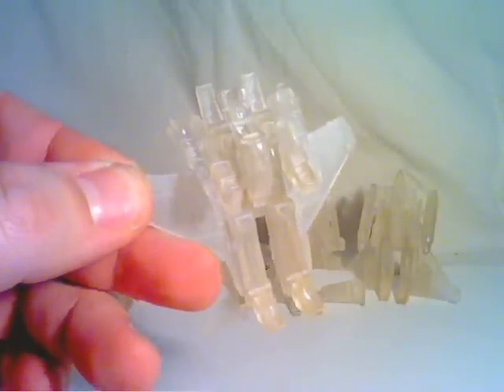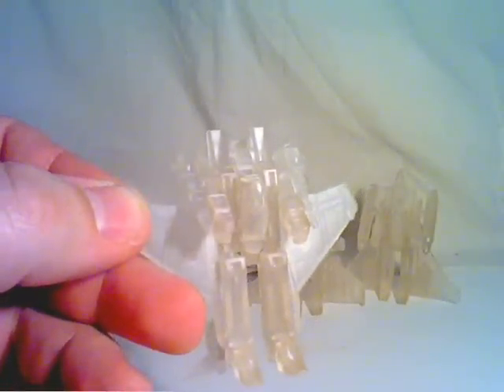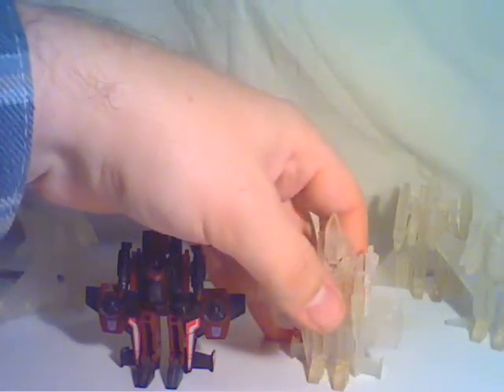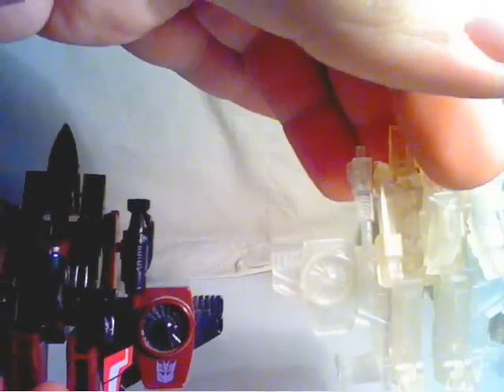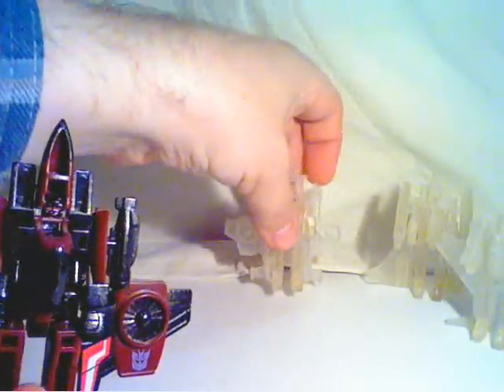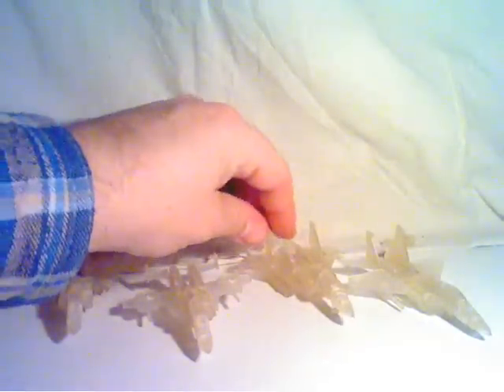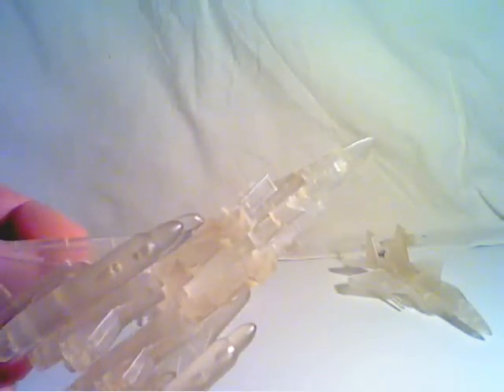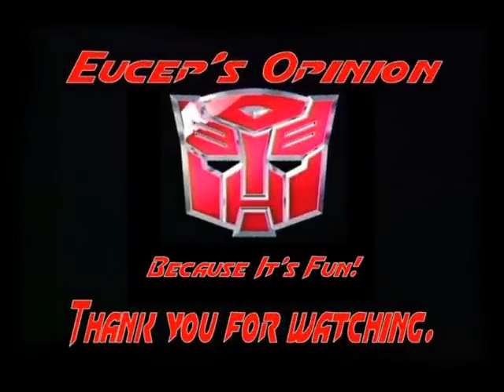Eucep's Opinion: KO WST seekers part 1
These are the Glow in the Dark seekers made by Heerotoysmaker on ebay, highly recommendable KO's.